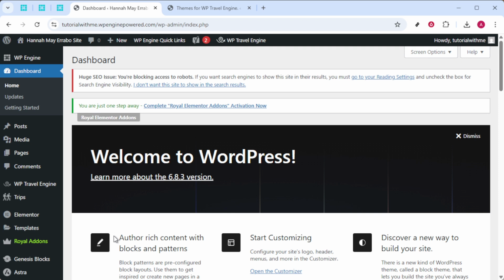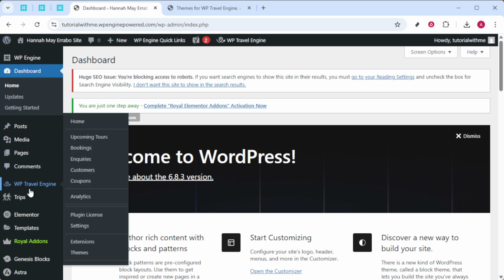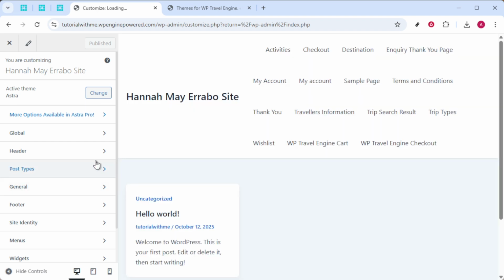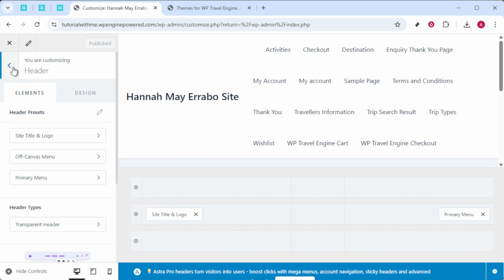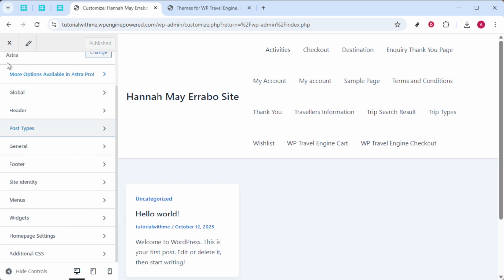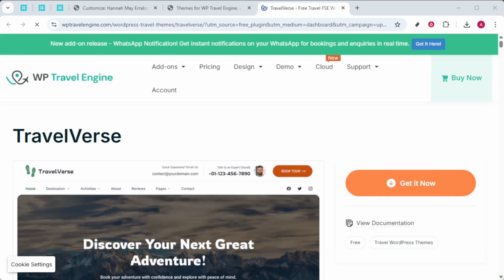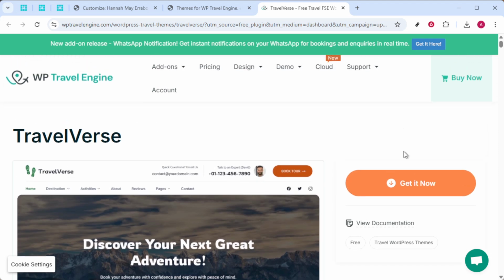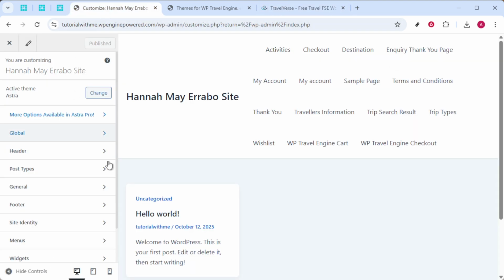How To Customize Wp Travel Engine Theme (2025)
Learn How to Customize WP Travel Engine Theme (2025 Guide) 🎨
In this step-by-step tutorial, you’ll learn how to customize your WP Travel Engine theme to create a unique and professional travel website. Perfect for travel agencies, tour operators, and bloggers who want to make their site stand out and match their brand.

✅ What You’ll Learn:
- How to edit your WP Travel Engine theme layout and colors
- How to customize homepage sections and booking pages
- How to change fonts, images, and menus
- Tips for creating a modern and user-friendly travel website

📅 Updated for 2025 with the latest WP Travel Engine and WordPress customization features.